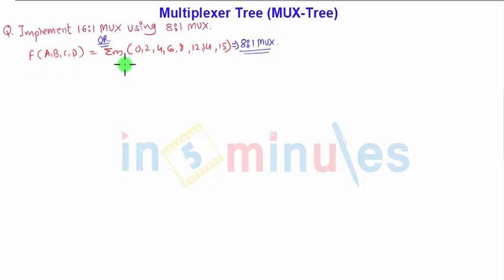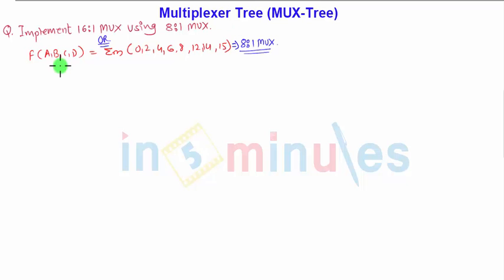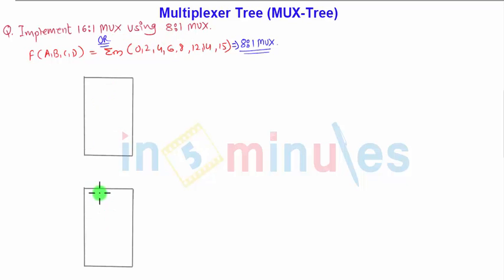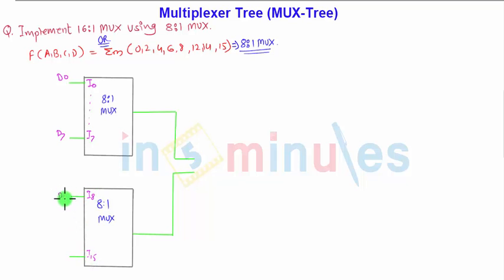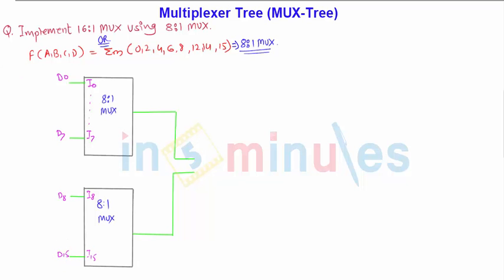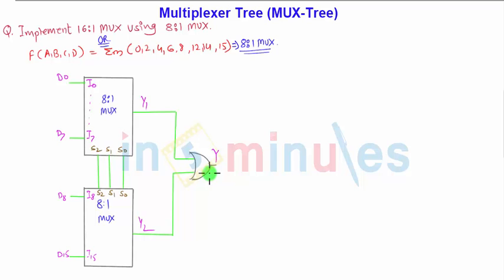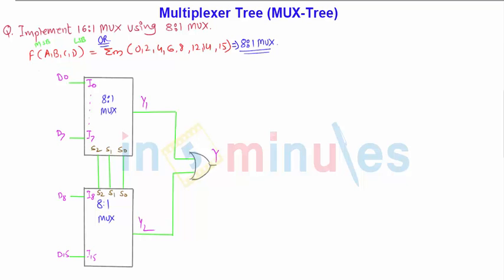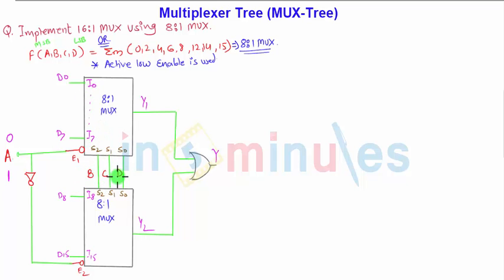Module2_VId_74_Logic Gates and Combinational Logic Circuits_MUX Tree (Part 1)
In this video you will learn about Cascading two or more MUX.